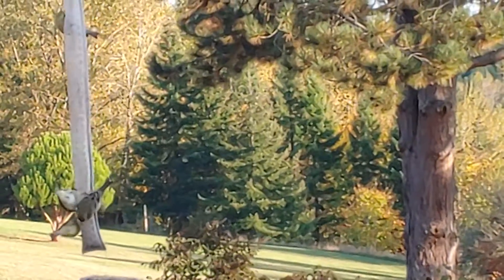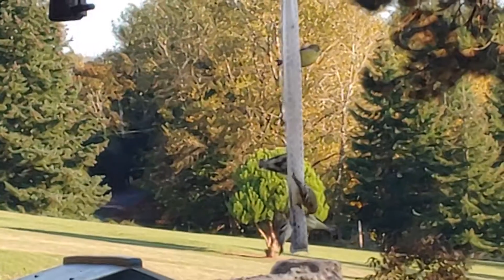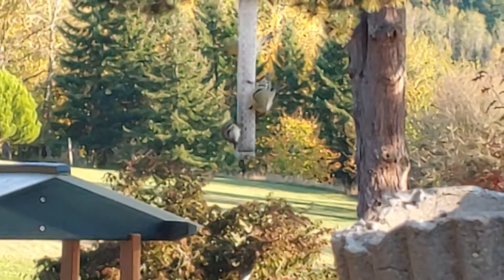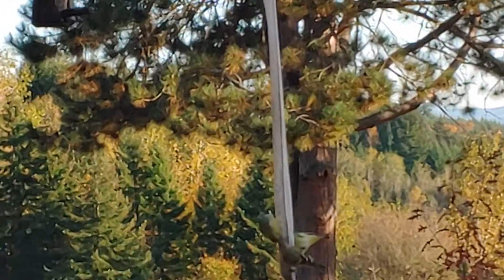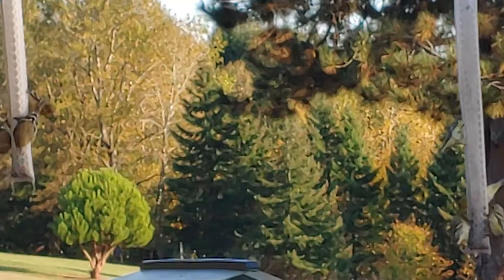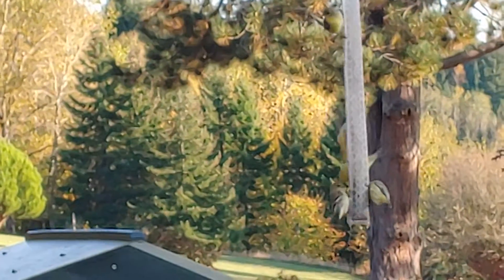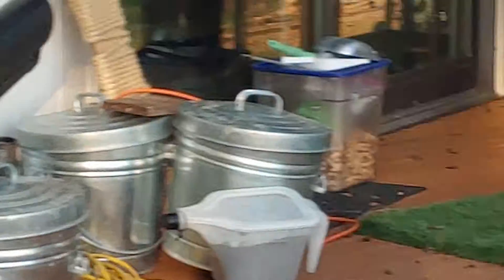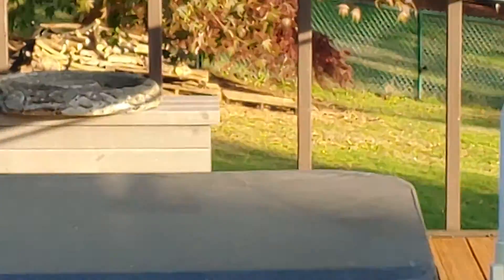Pine Siskens and or American Gold Finches BOTH? I'dunno. Help me ID